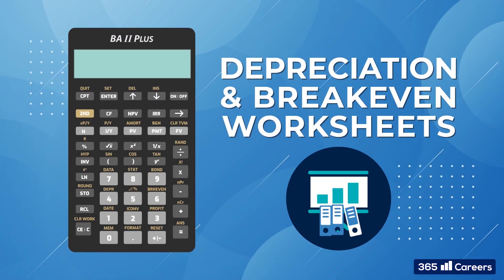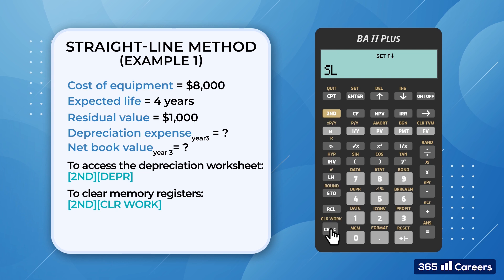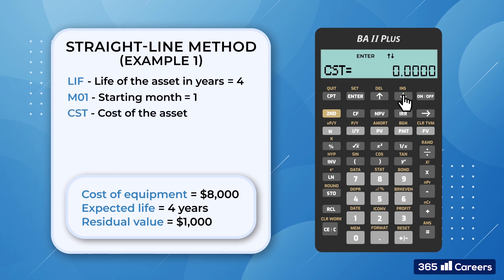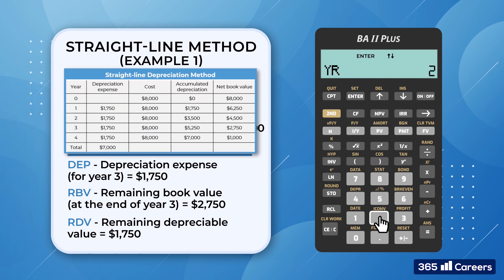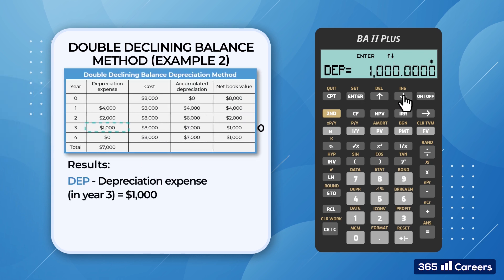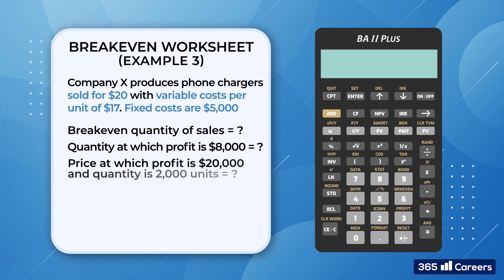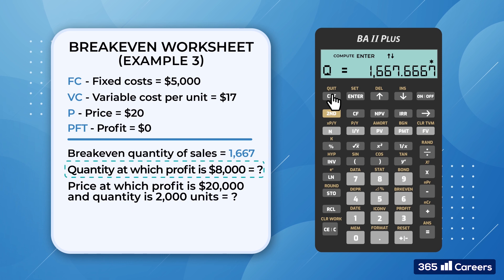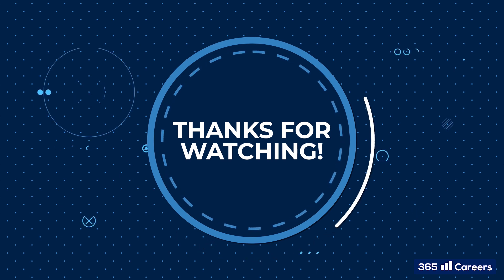Calculating Depreciation and Breakeven Point using the Texas Instruments BA II Calculator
In this video, we will show you how to use the Texas Instruments BA II Calculator to calculate a company’s depreciation and breakeven point. As you probably know, there are two main ways to calculate depreciation: the straight-line and accelerated methods. We will solve a problem using both of them. Then, we will calculate a company’s breakeven point as well as the sales level needed to reach a certain profit level.

The video is part of our series on using the Texas Instruments BA II Calculator. Once you master its major functions, you can apply your new skills to prepare for your CFA or FRM exam, or in case you are pursuing an MBA program.

And if you are considering taking the CFA Level 1 exam, you can check out our comprehensive course covering the 2020 CFA Level 1 curriculum